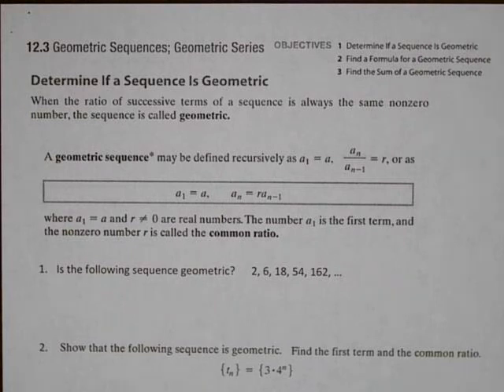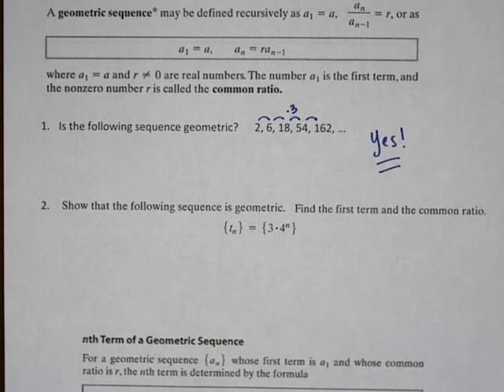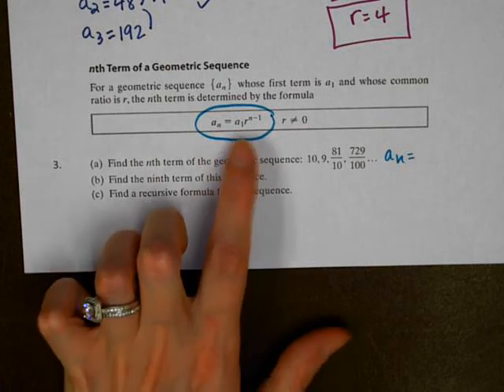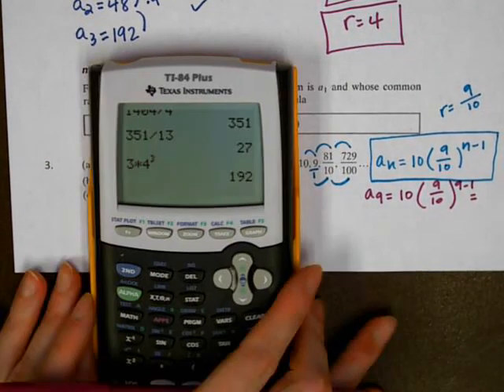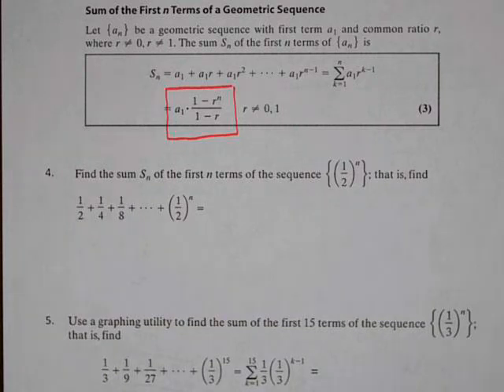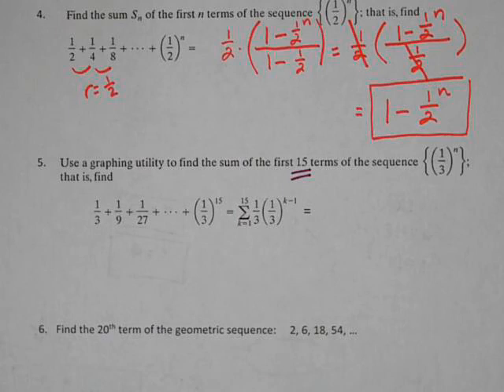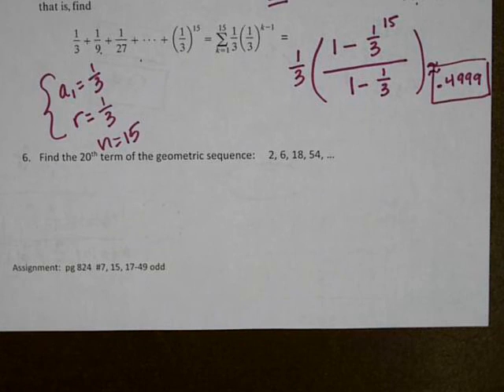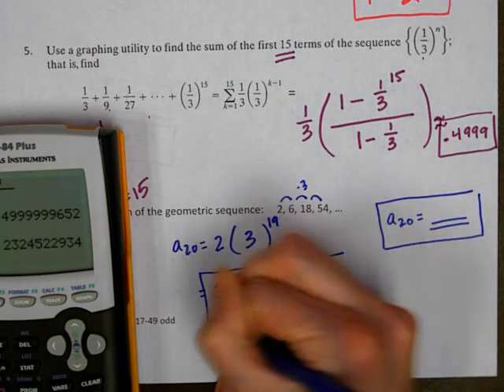12.3 Day 1 Video Notes